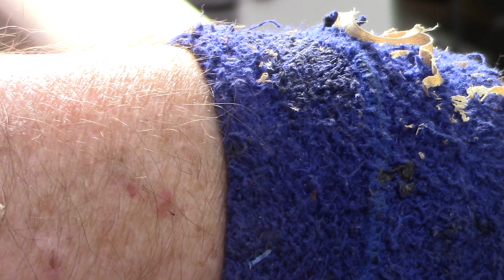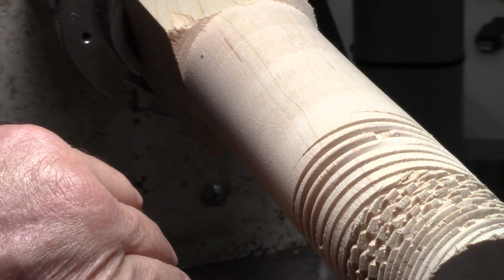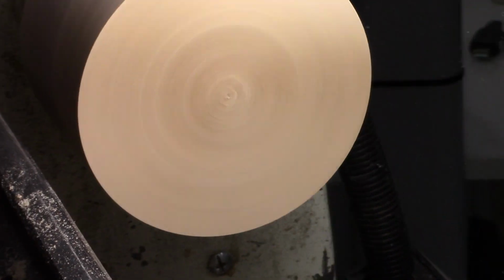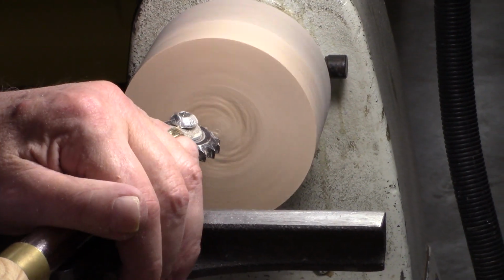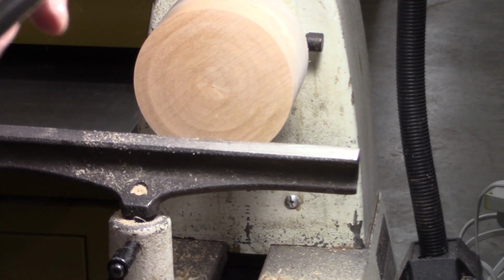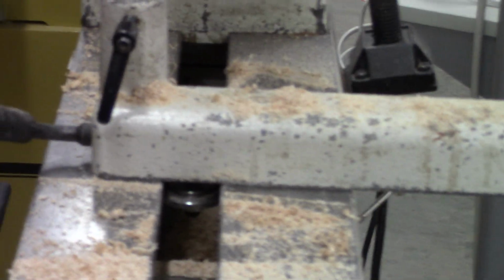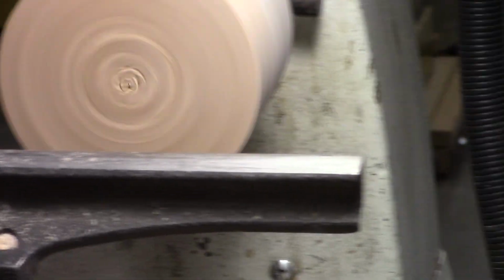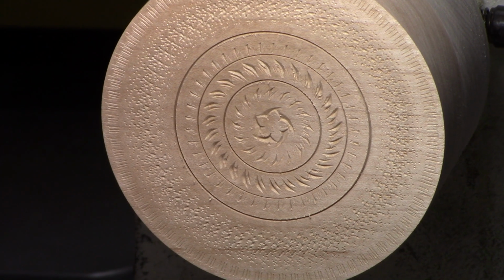Surface embellishments Part 2 Anthony Della Vecchia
Provided as a program to the Sun City Woodworkers Turners Special Interest Group March 13, 2023 Sun City Hilton Head SC